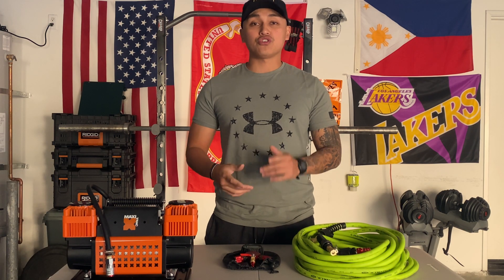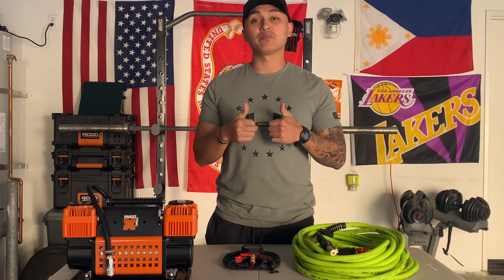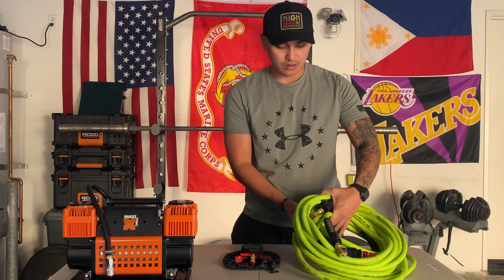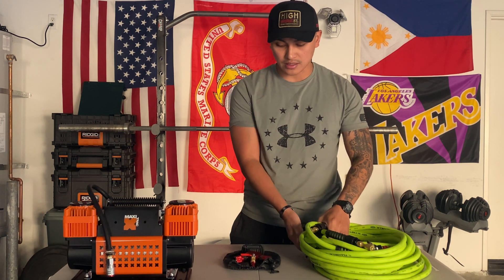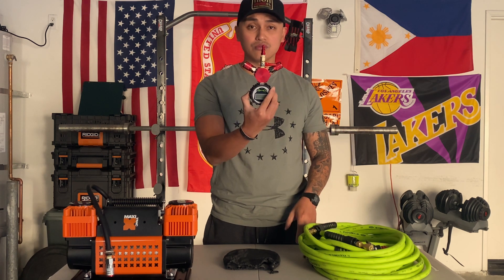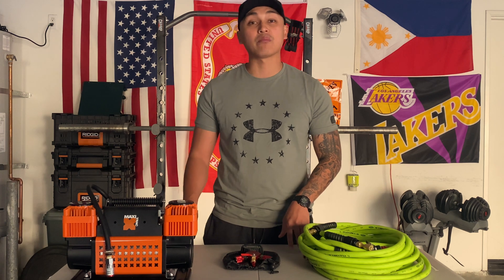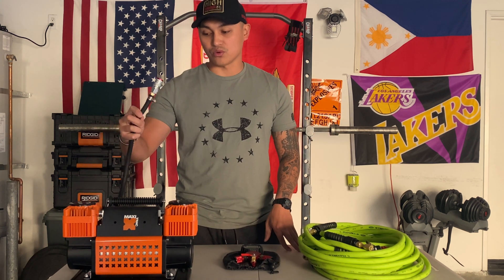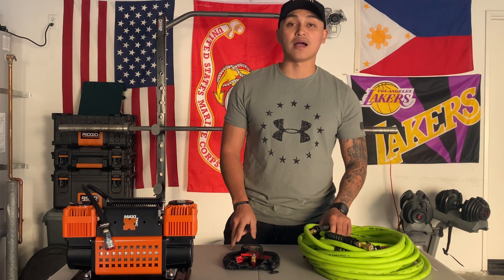DIY tire Inflator and deflator system part 1 (EASY)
PARTS
-(1) Flexzilla Pro air hose; 3/8 in by 50ft
-(4) 3/8 flexzilla pro air hose reusable fitting
-(1) Digital pressure gage w/ 1/4 NPT bottom connector
-M-style coupler and plug kit 1/4" NPT
-(1) 1/4 male NPT by 1/4 female NPT valve
-(2) 3/8 barb Tee (3 way)
-(1) 3 way air manifold
-(4) Air chuck (closed flow)

Stay tune for part two! ill be showing you how to modify the Maxi Trac compressor from Napa and making the air manifold system.